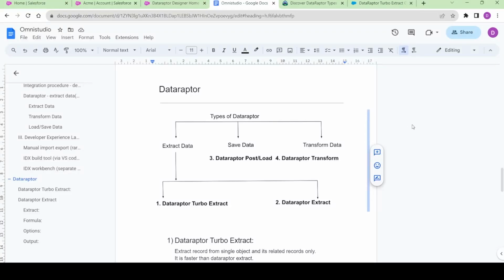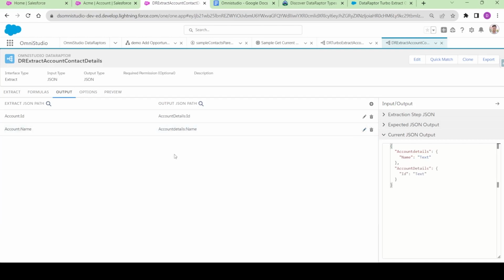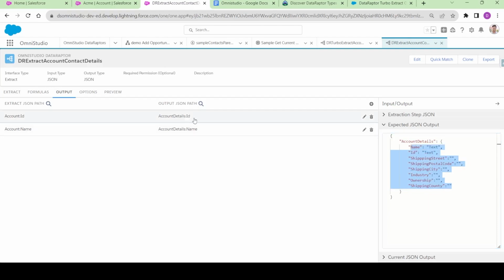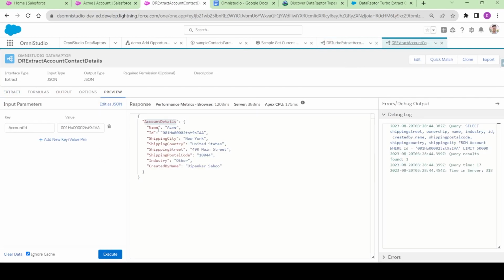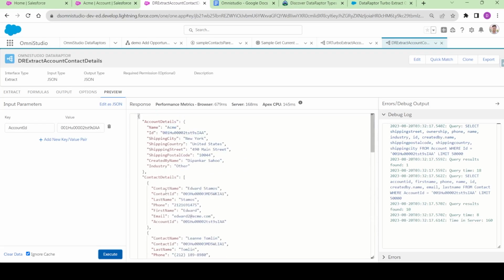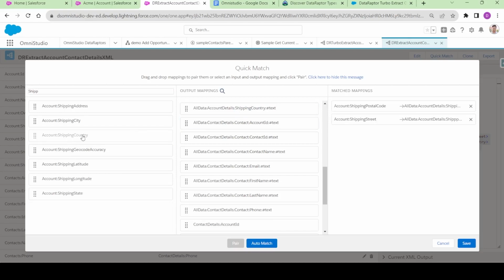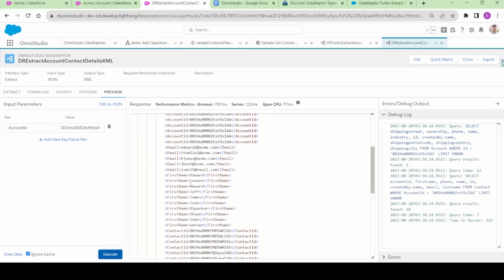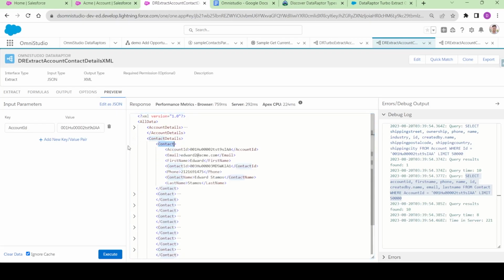2 - Omnistudio Dataraptor Extract in In Both JSON and XML format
In this video we will dive deep into dataraptor extract action and we will see how to extract data from multiple salesforce objects and in both json and xml format
0:25 create a dataraptor extract with output in JSON format
4:26 leverage quick match (auto match and drag and drop mapping) in dataraptor mapping
12:38 create a dataraptor extract with output in XML format